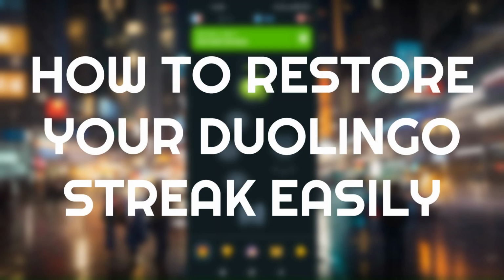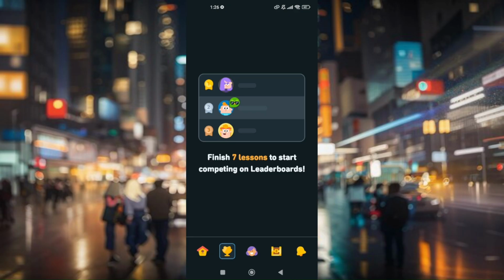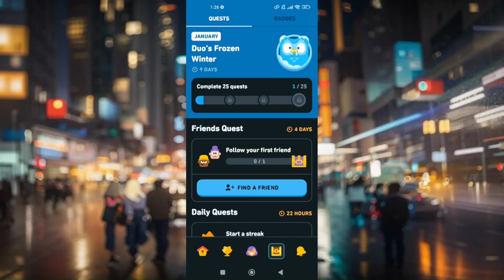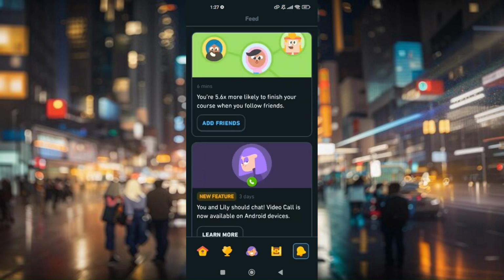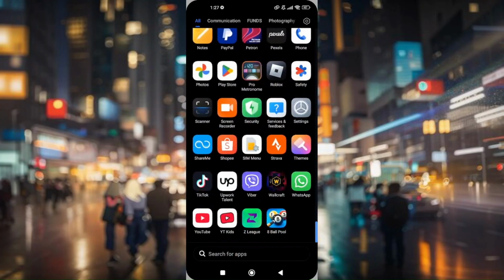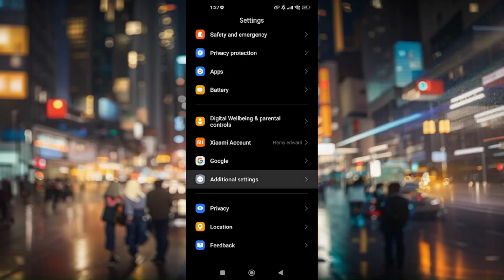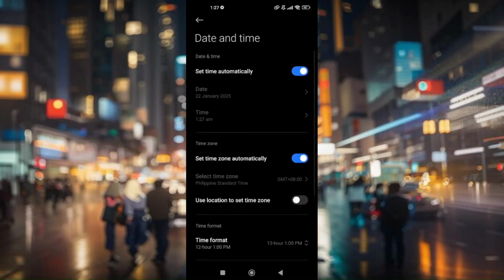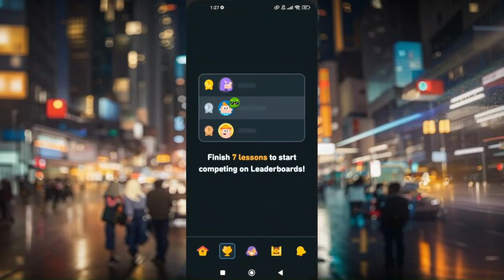HOW TO RESTORE YOUR DUOLINGO STREAK EASILY 2026! (FULL GUIDE)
In this video, I am going to show you how to restore your Duolingo streak easily in 2026 with a full step-by-step guide. If you've lost your streak due to missing a day or need help getting it back, this tutorial will walk you through the process.